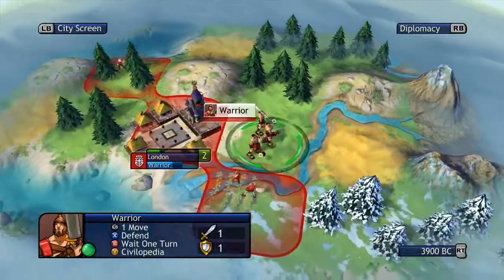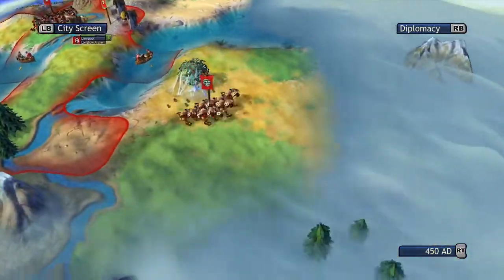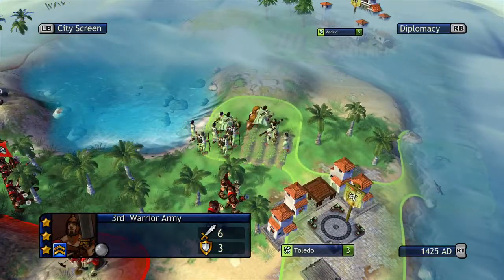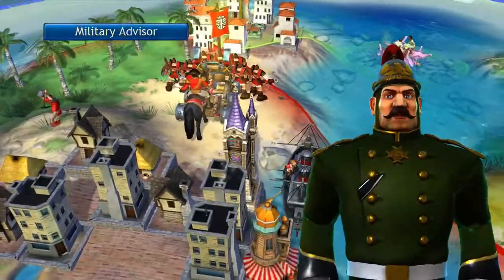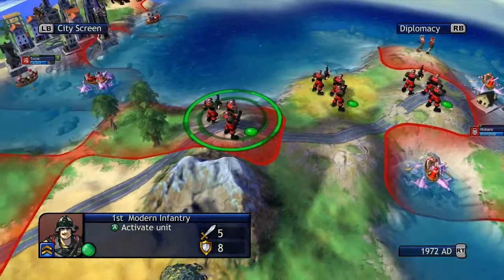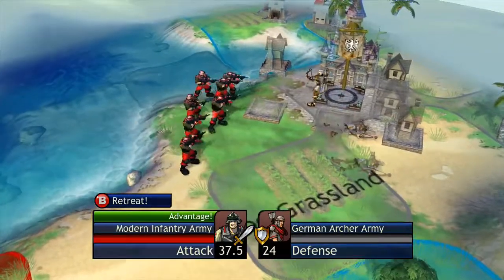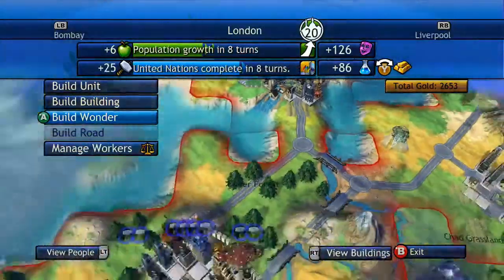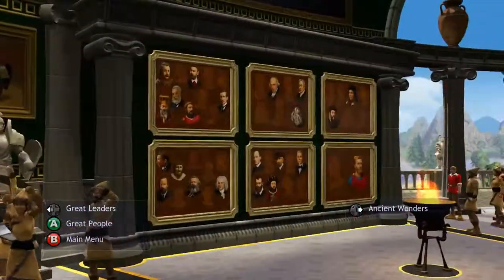English Civilization Gameplay (Sid Meier's Civilization Revolution)